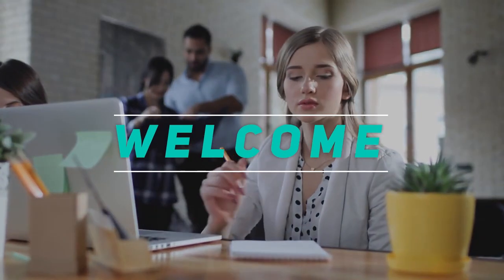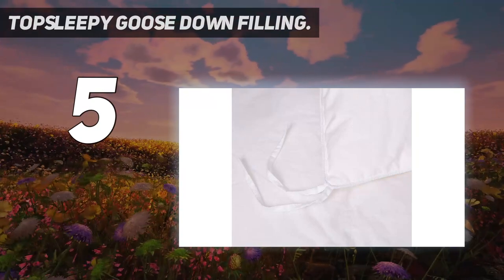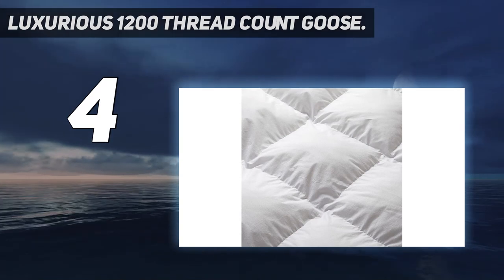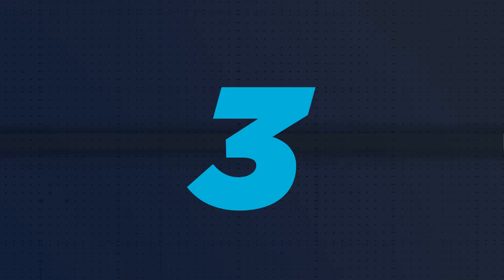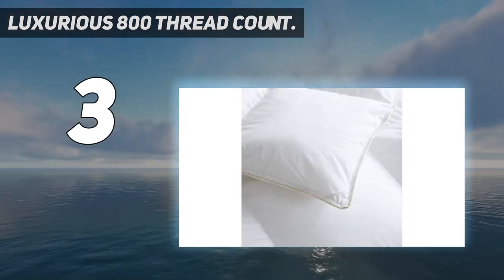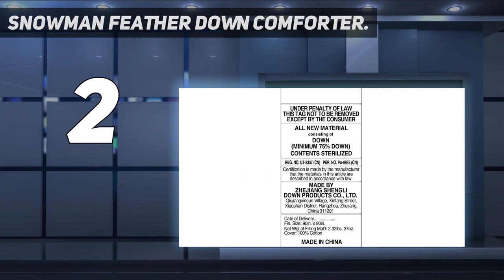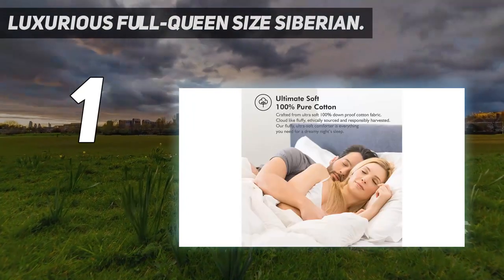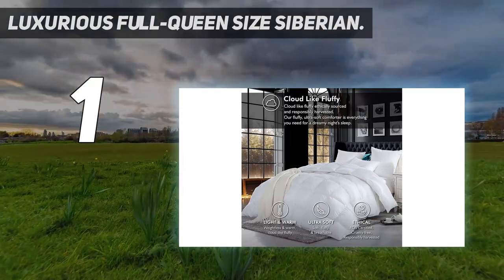Top 5 Best Down Comforter 2023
Here is the Updated Prices of the Best Down Comforter in 2023!

Things that we mentioned in this video:
1. Luxurious Full Queen Size Siberian - B00YHZPGM6
2. SNOWMAN Feather Down Comforter - B01BUOSRJU
3. Luxurious 1200 Thread Count Goose - B00ZB15GZC
4. Luxurious 800 Thread Count - B002XZ4704
5. Topsleepy Goose Down Filling - B015YXWLO0